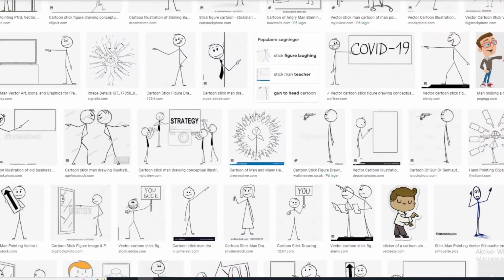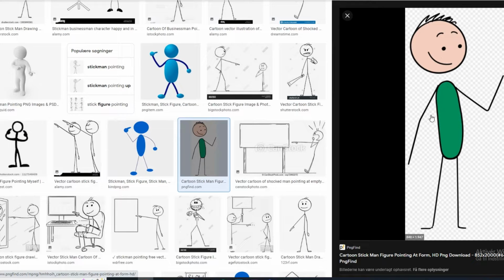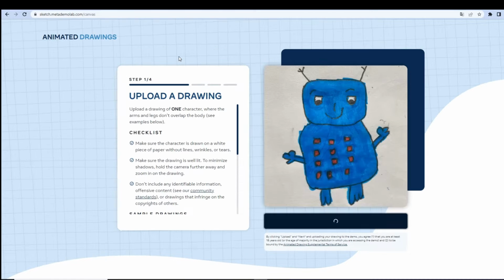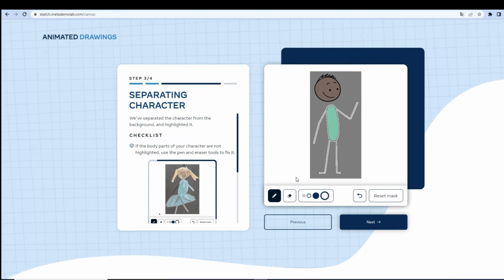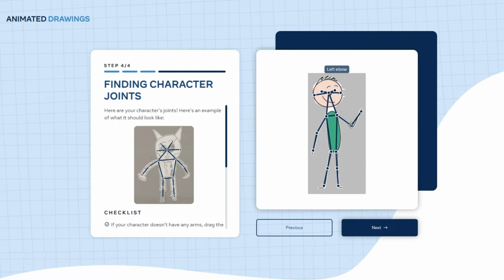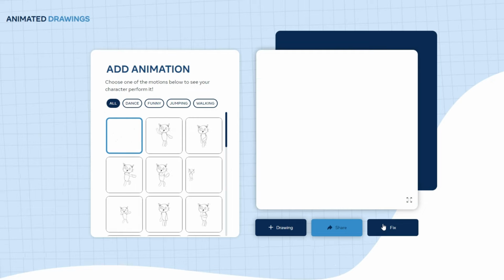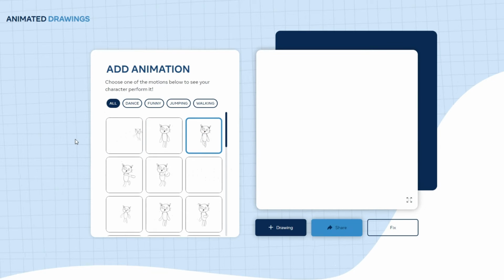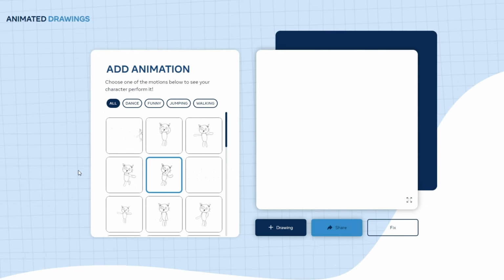How To Turn Drawings Into Animations! (Easy & Free 2022)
Have you ever wanted to make a drawing come to life? In this video, I'm going to show you how to turn your drawings into an animation! It's easier than you think and I'll show you how!